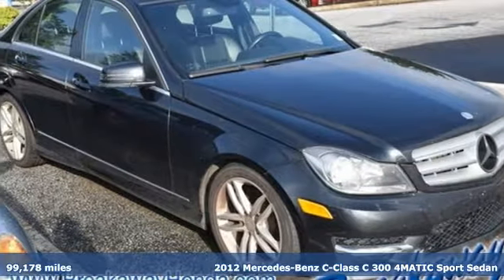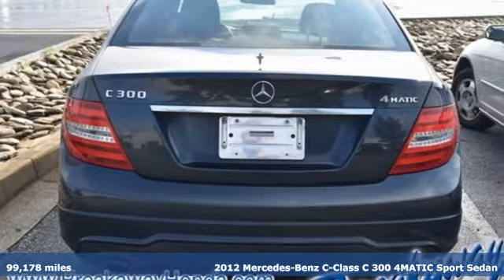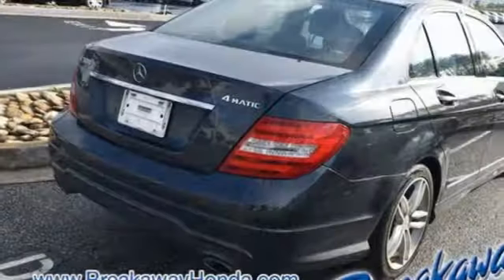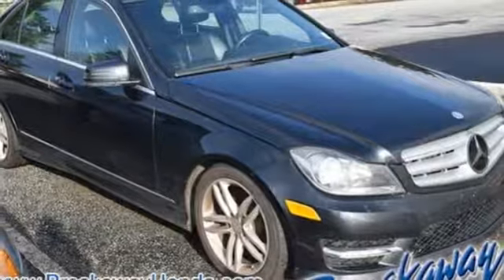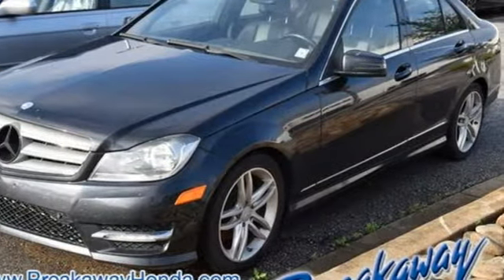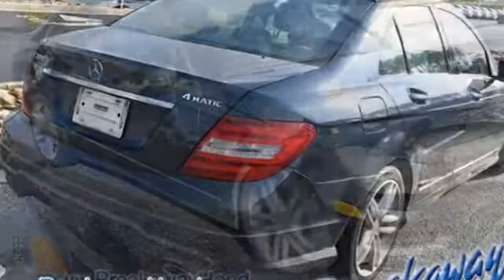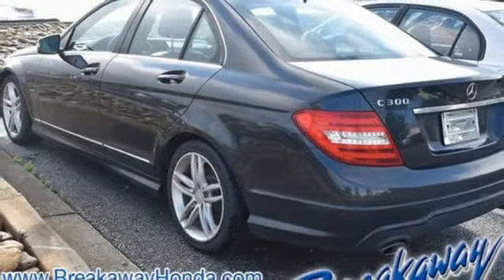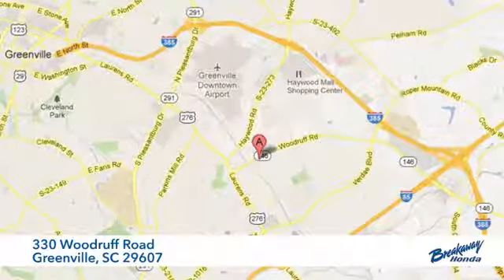Used 2012 Mercedes-Benz C-Class Greenville SC Easley, SC B181538A - SOLD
Year: 2012
Make: Mercedes-Benz
Model: C-Class
Trim: C 300
Engine: 3.0L 6-Cylinder DOHC
Transmission: 7-Speed Automatic
Color: Black
Mileage: 99178
Stock #: B181538A
VIN: WDDGF8BB2CR212351

Address:
330 Woodruff Road